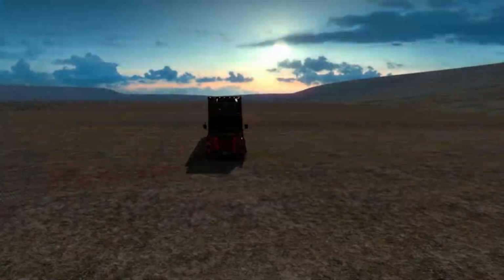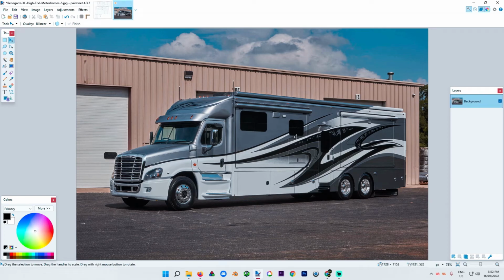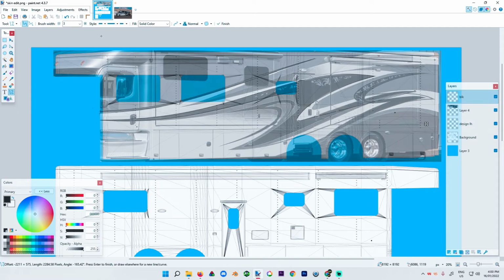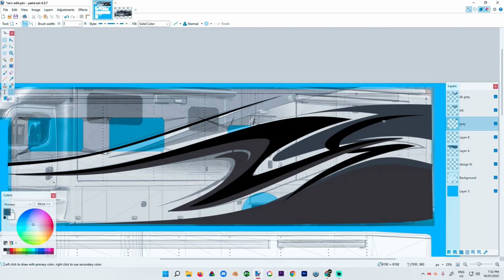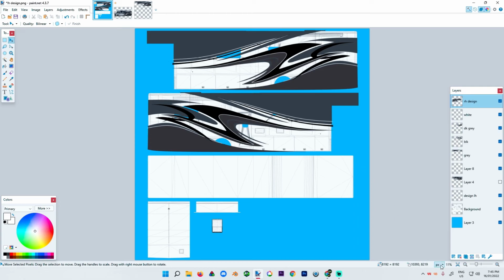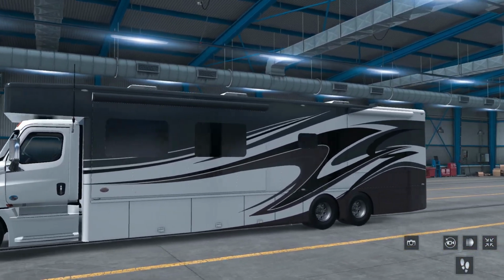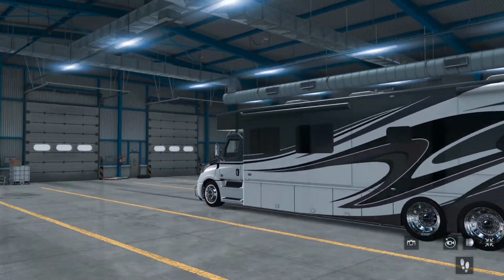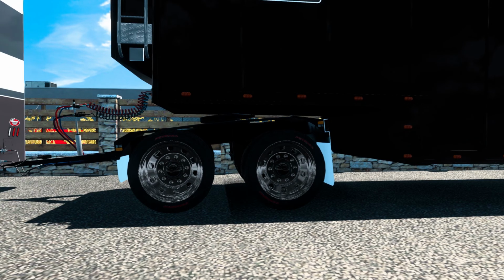Cascadia RV 1.43 UPDATE - Skin Templates [ MAKE a CUSTOM SKIN ] American Truck Simulator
This is an excellent update for such a cool Truck Mod. Now we can add custom skins to the Cascadia RV Motorhome!!

Watch with me as I go through my 60min process of making a Custom skin for this truck. Coming soon!! Matching Featherlite Hauler.

I also provide custom skins for other streamers channels & VTC / VA & being in NZ it works out cheaper for most of them with the currency exchange etc. hit my discord button above to chat more about your needs.